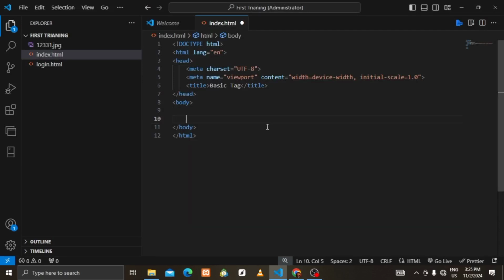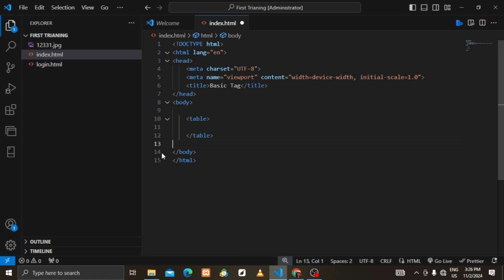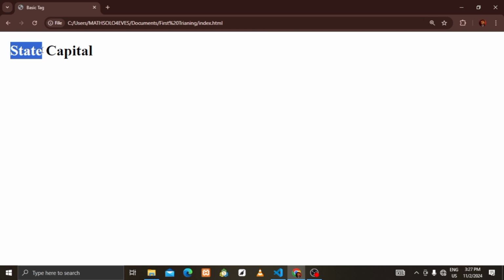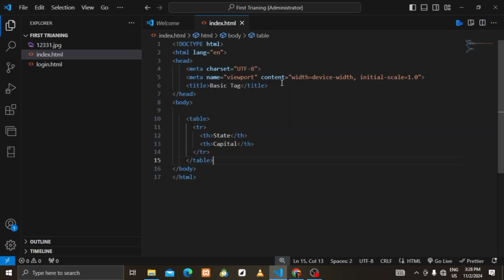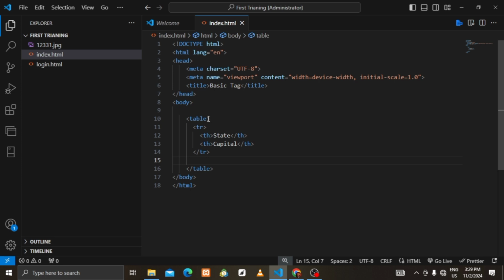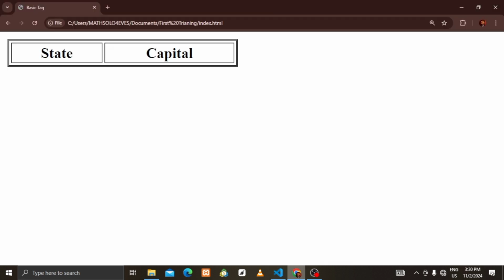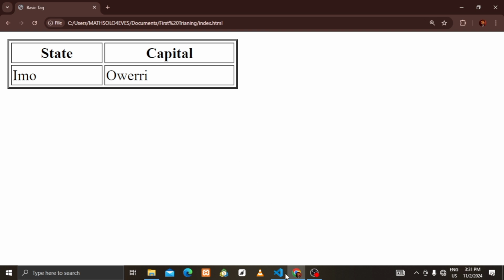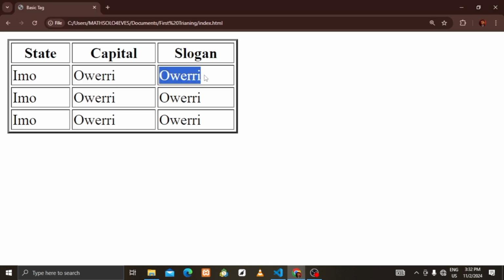HTML Day 3